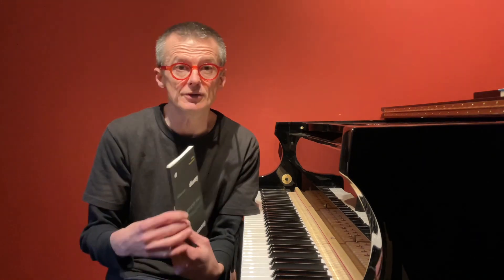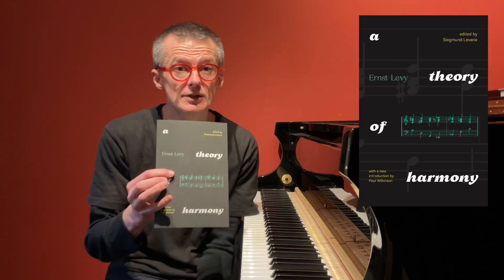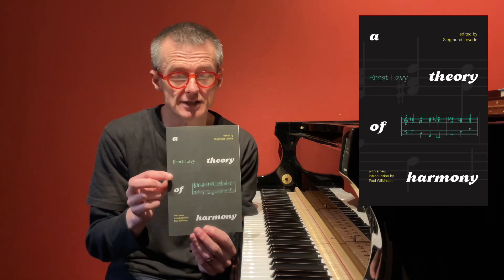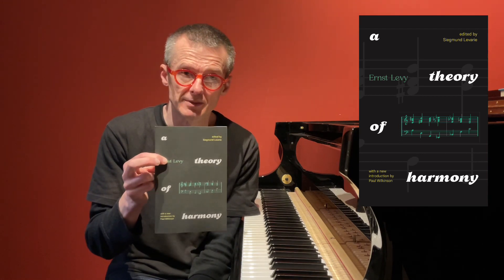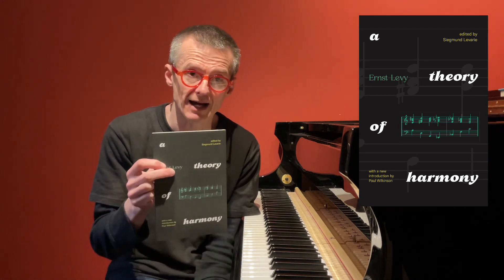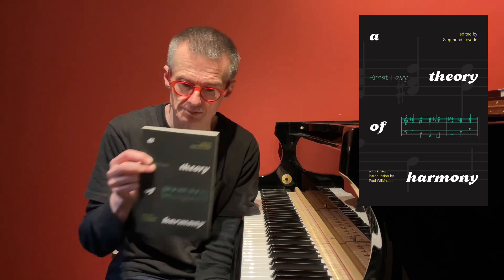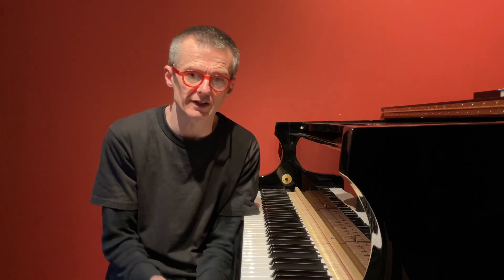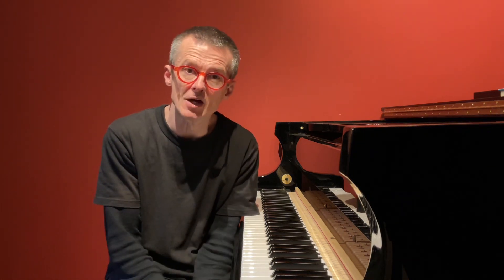Mirror Harmony - Chords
Exploring Mirror Harmony

There is not just one truth.